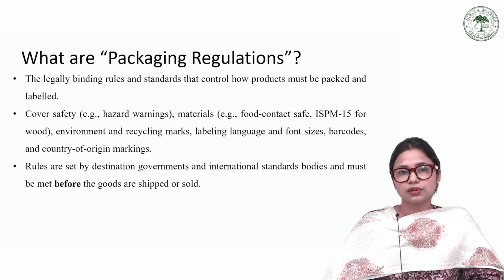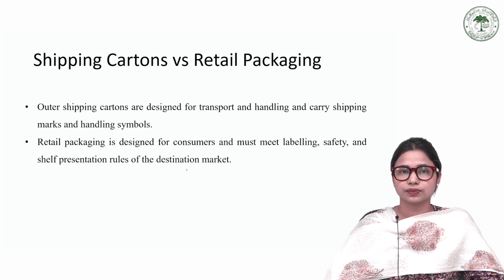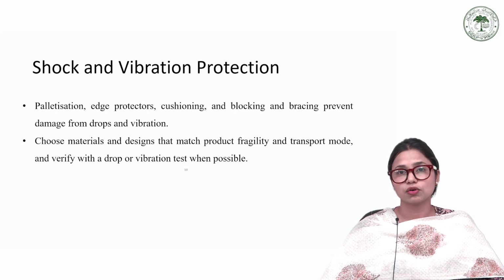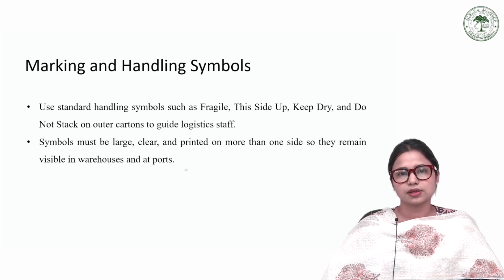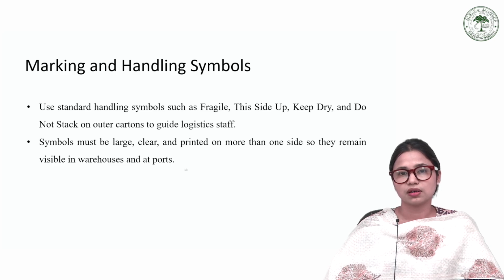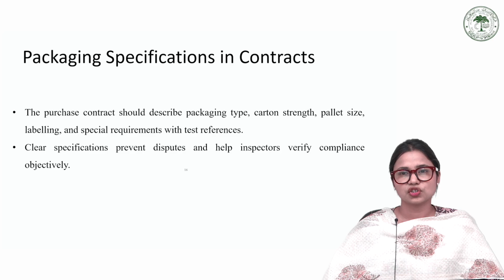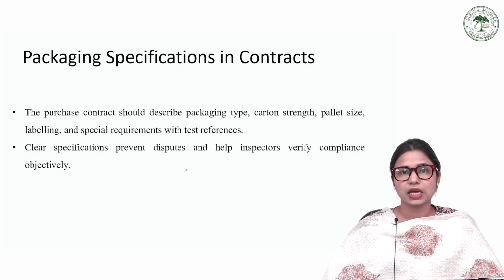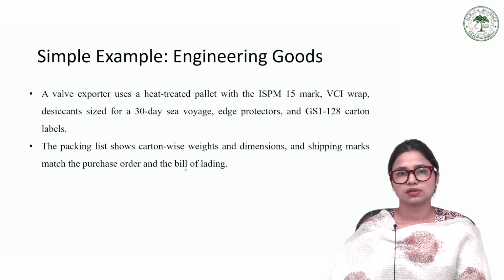Lecture 54 - Packing and Packaging Regulations